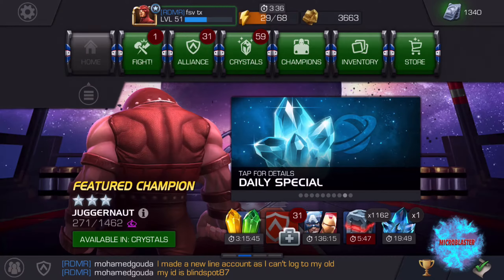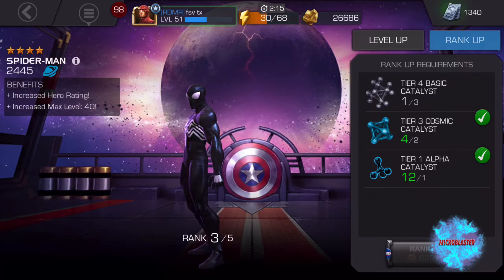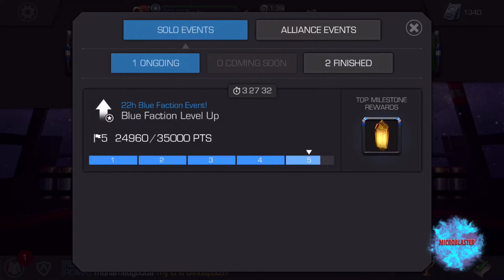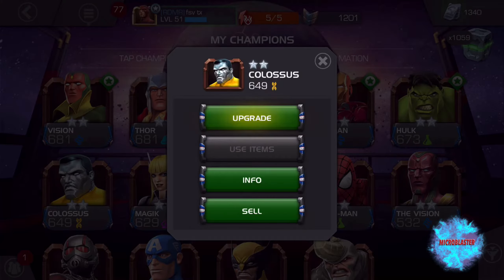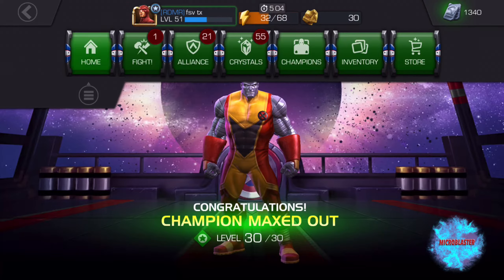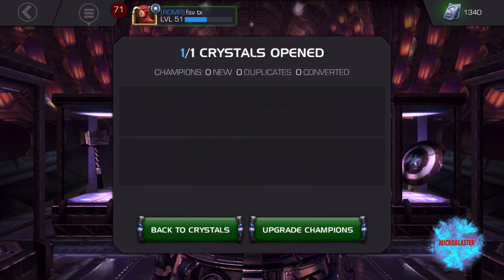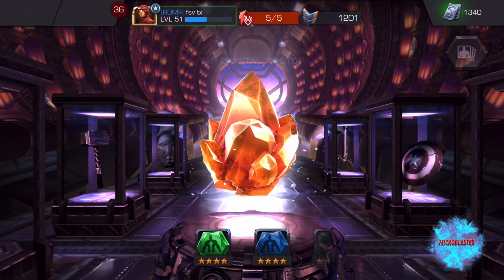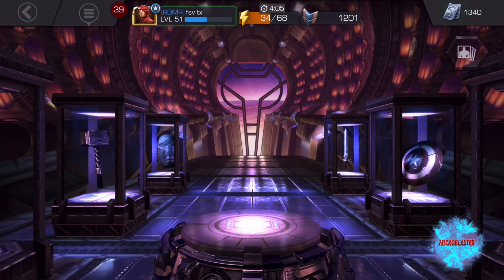4 Star Crystal Opening and Leveling up-Marvel:Contest of Champions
What up guys! This is Microblaster with a new MCOC video. In this video, I level up a 4 star, 3 star, and 2 star champions to achieve the final milestone in the leveling up event.

Also, I spin a few crystals including another 4 star crystal. Watch the video to see what new 4 star champion I spin.